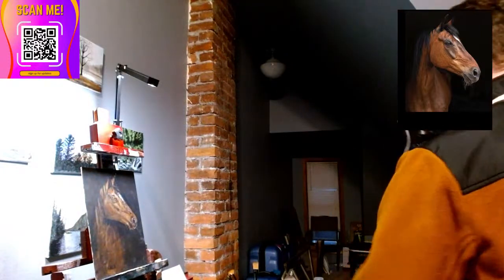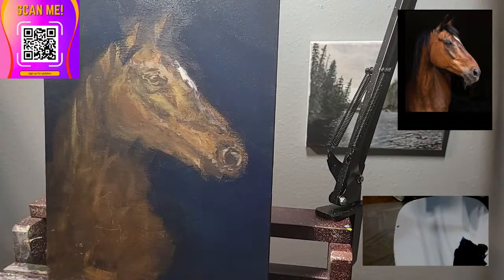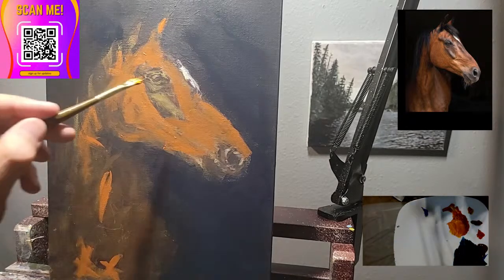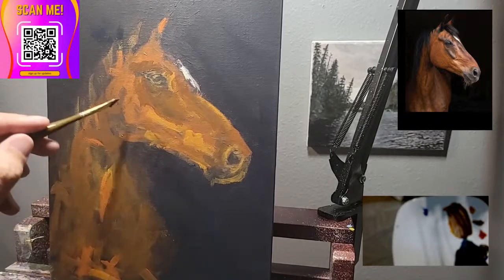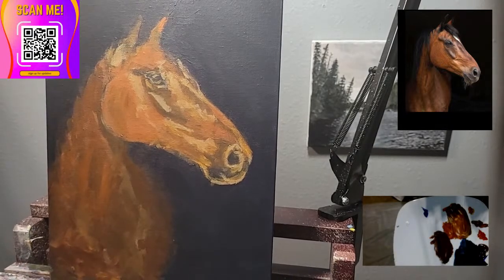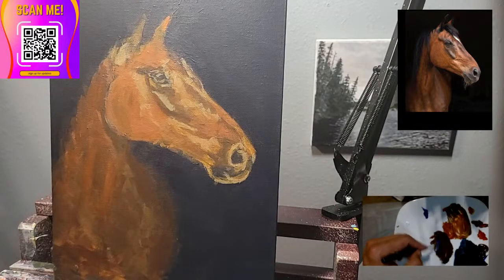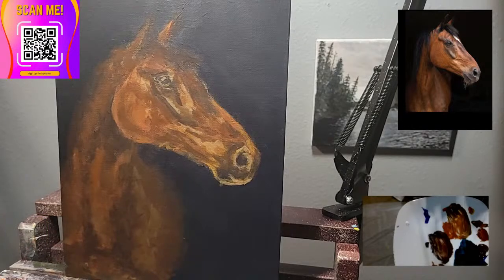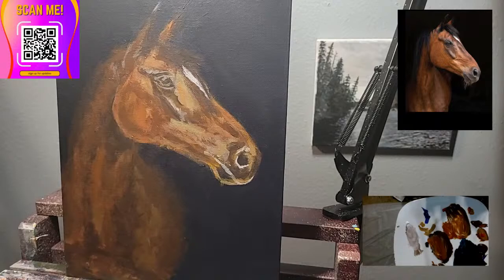LIVESTREAM: Painting a Chestnut Horse - Ep 120 • Paint Party Livestream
This week, I worked on revising a painting of a chestnut colored horse.

Welcome! My livestream is my "learn to paint" journey as I teach myself to paint on YouTube. I currently use acrylic paint and explore a variety of subjects from landscapes to animals to still life.

I am so glad you stopped by. Feel free to engage via the comments to ask questions or share your thoughts during the show.

This Livestream is "open house" style, so stop in and say hello and check out what I'm working on this week as I teach myself to paint!